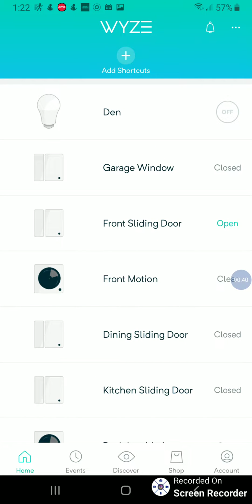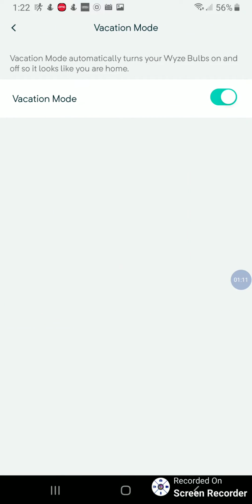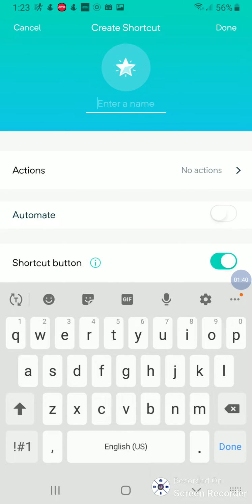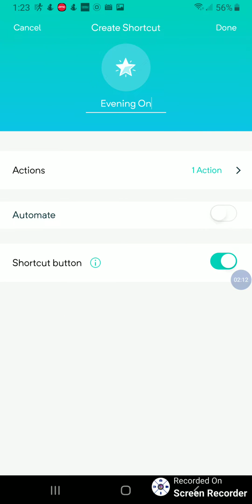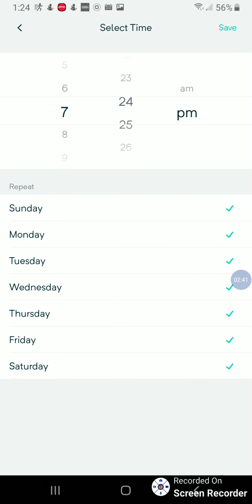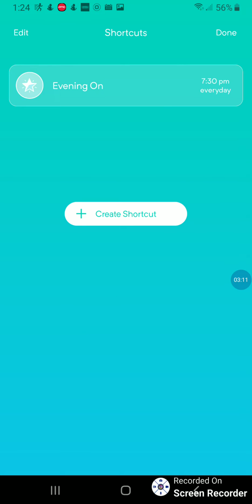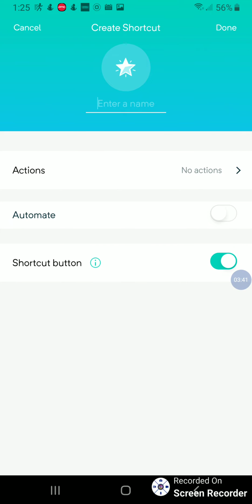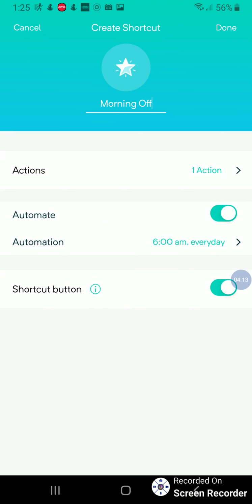Wyze Bulb - How to Set a Schedule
The new Wyze bulb is a fantastic product, but how to set a timer for the bulb to turn on and off at certain times?